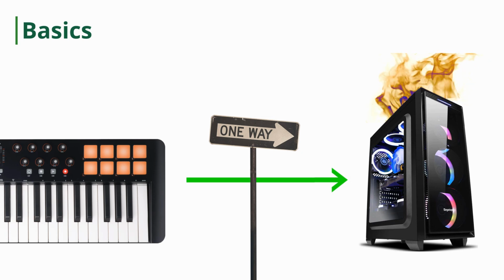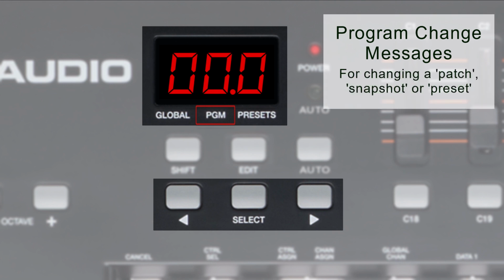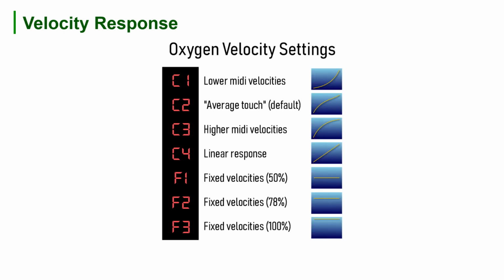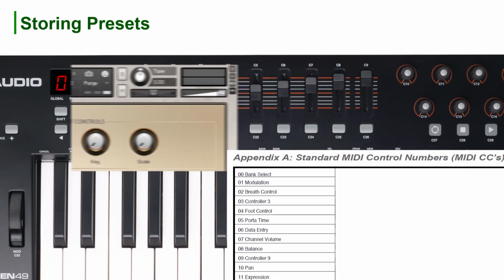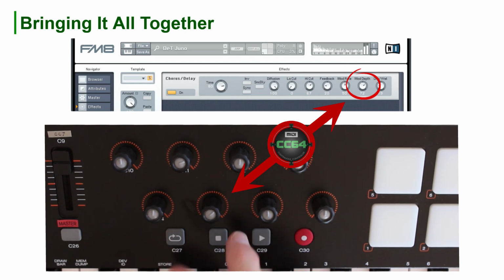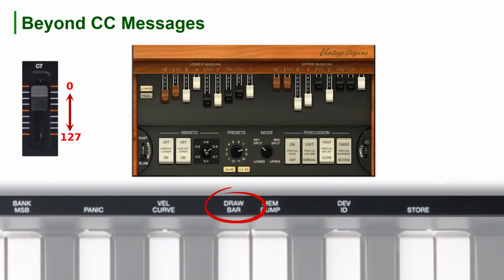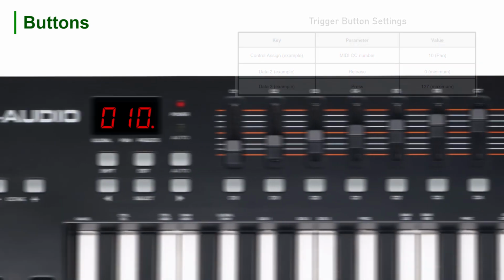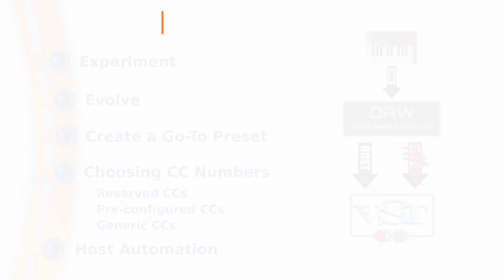How to Program Your M-Audio Oxygen (Mk IV) Midi Controller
Unlock the power of your M-Audio Oxygen MIDI Controller, with this comprehensive, hands-on guide. Including advanced topics, such as deep customization.

All examples were made using a 4th generation ("Mk IV") Oxygen controller, but the general principles should translate well to earlier generations. Please note that the 5th generation, and Oxygen Pro series, have some functions (such as chord and arpeggiator modes) which are not covered in this video.

00:00  Introduction
00:53  The Basics
01:19  - The Keybed
02:07  - The Drum Pads
02:50  - The Controllers
03:37    - - Controller Feedback
05:25  - Global / Program / Presets
05:57    - - Global Midi Channel
06:36    - - Program Change Messages
08:25    - - Oxygen Presets
10:30  - Sustain Pedal
10:41  - DirectLink
11:28  - Velocity Response
Advanced Features
14:09  - Customizing Knobs and Sliders
16:51  - Storing Presets
19:55 Bringing It All Together
20:11  - Key-switching
21:18  - Spitfire Audio
22:07  - Komplete Kontrol
25:13  - Aftertouch
25:52  - Drum Pads
29:08 Beyond CC Messages
29:21  - Panic Key
29:29  - Draw Bar
29:54  - Bank MSB/LSB
30:47 Customizing Buttons
38:44 Customization Tips